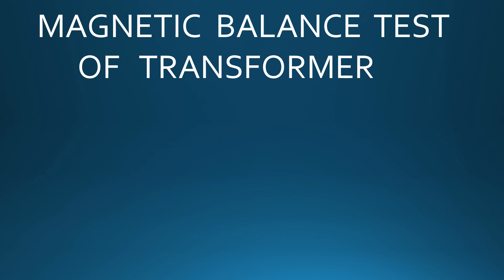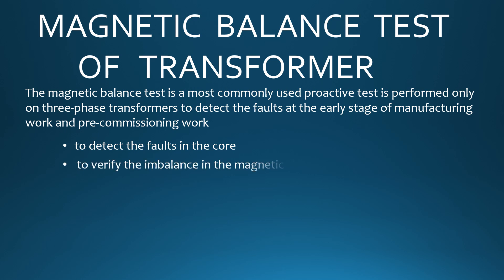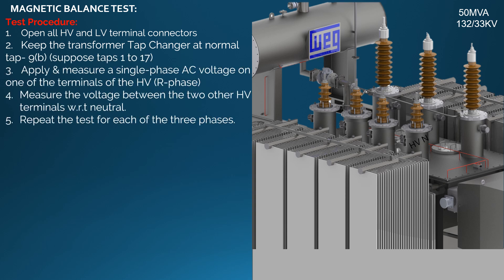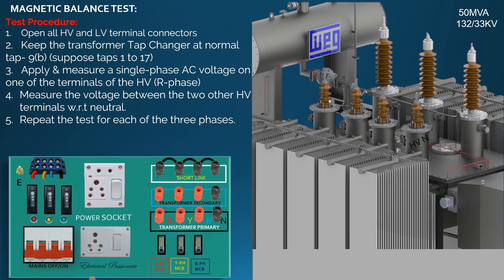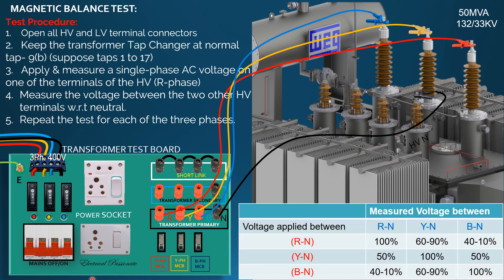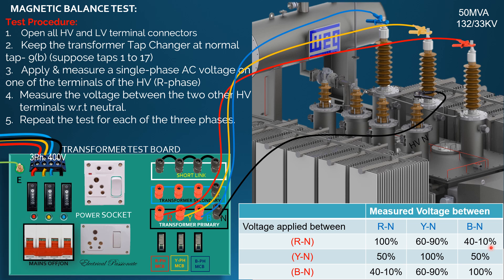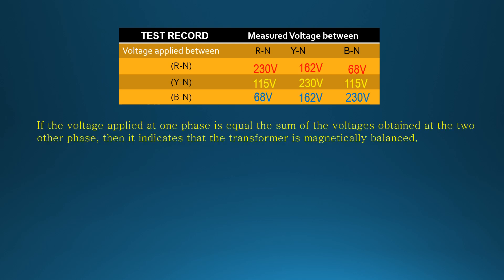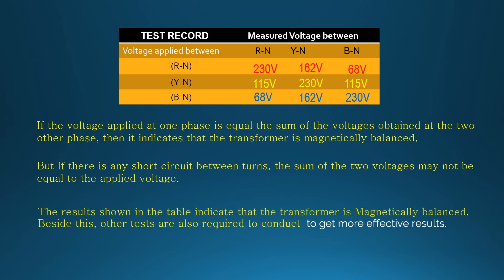MAGNETIC BALANCE TEST:TRANSFORMER TEST:MAGNETIC BALANCE TEST PROCEDURE SHOWN LIKE PRACTICAL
Dear Viewers,
please watch the video. Thank you. Pl.watch Transformer test board also to know its connection diagram.
Please watch-
Filename - Transformer test board mp4
Filename -IR TEST BY DIGITAL MEGGER. mp4